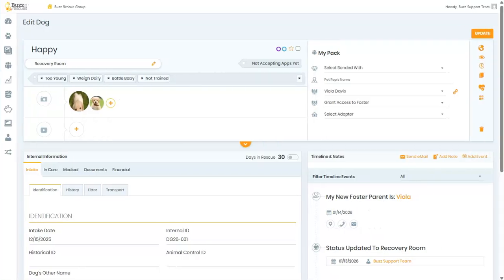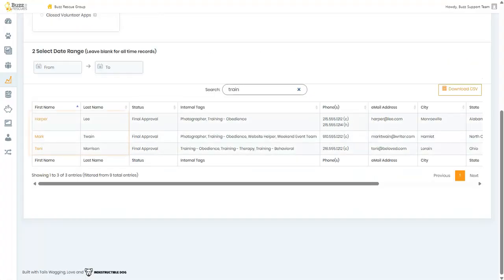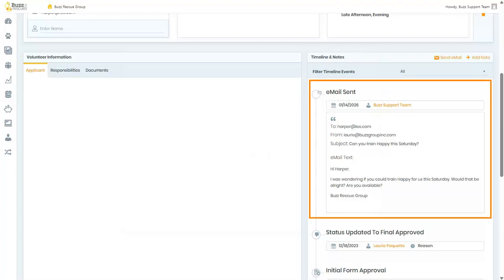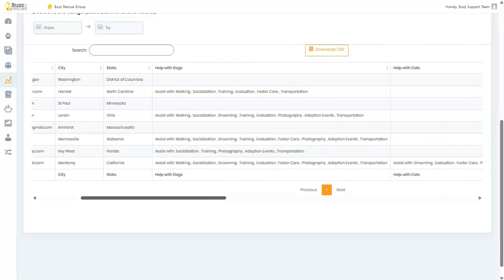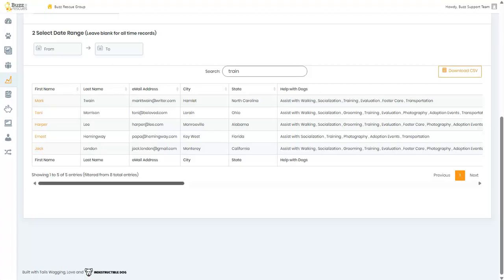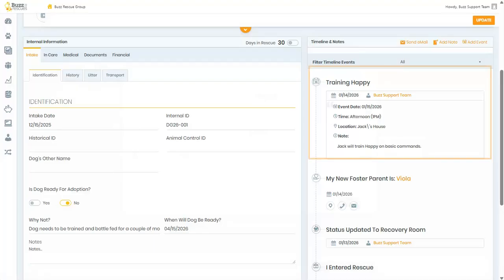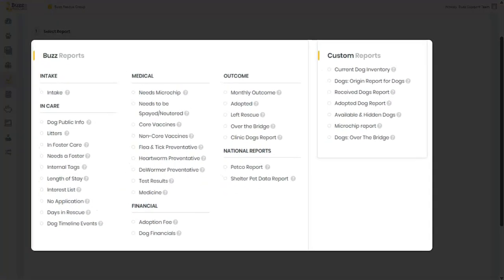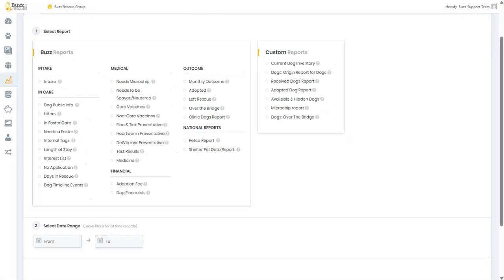Buzz to the Rescues: Data Management: Reports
Learn how you can find the data you need in seconds using powerful out-of-the-box reporting tools, or ones customized specifically to your rescue.

Easier Access: Retrieve information quickly, filtering reports with a few keystrokes

Smarter Decisions: Streamline decision making and increase adoptions with information at your fingertips

Flexible Systems: Buzz builds you unlimited custom reports free of charge,  helping you stay organized